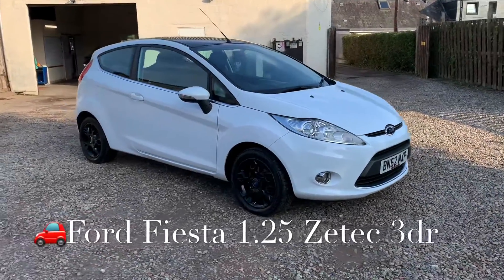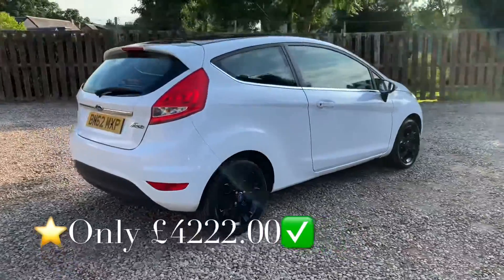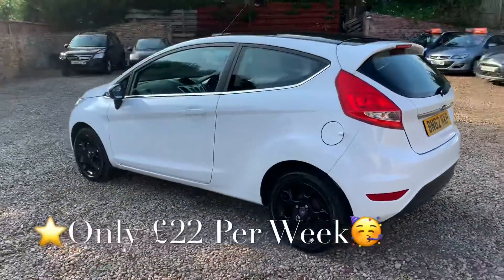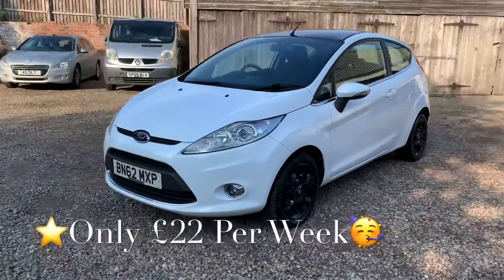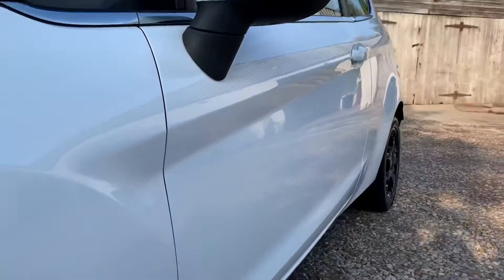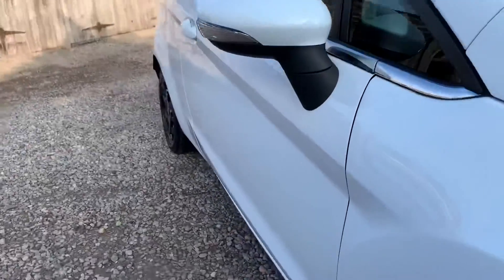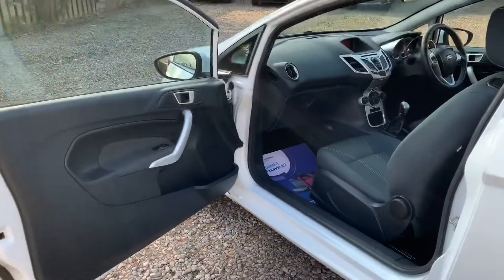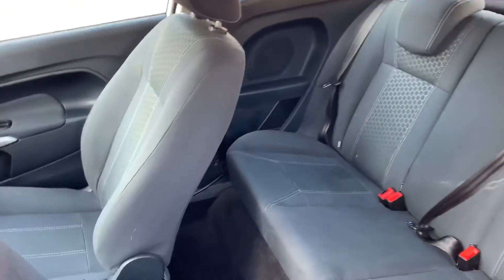Ford Fiesta Zetec 3dr Walk Round Video